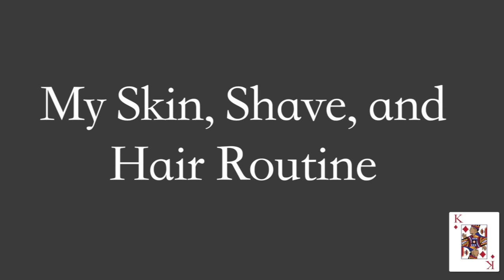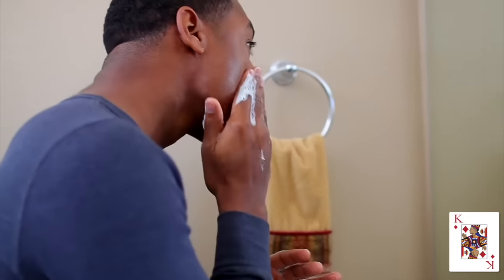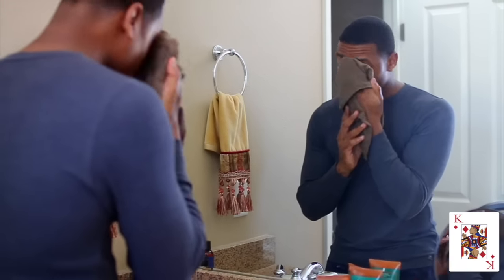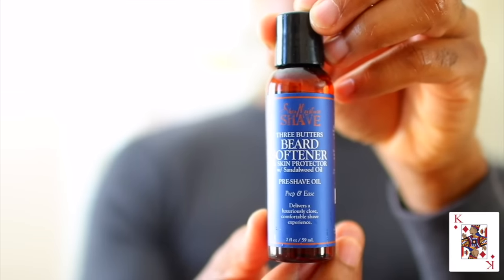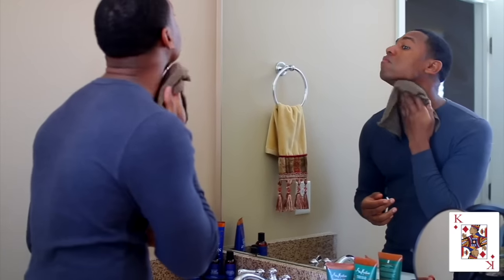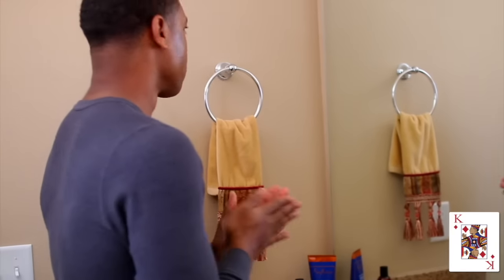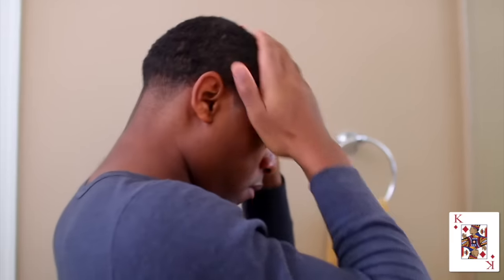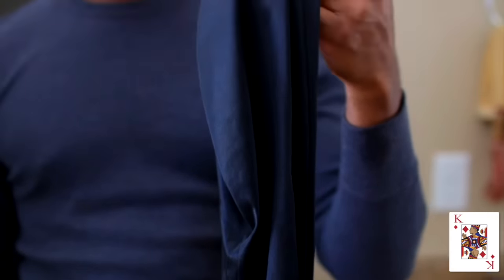Men's Skincare | My Skin, Shave, and Hair Routine Using SheaMoisture Men Products